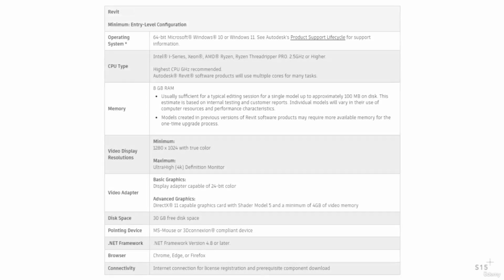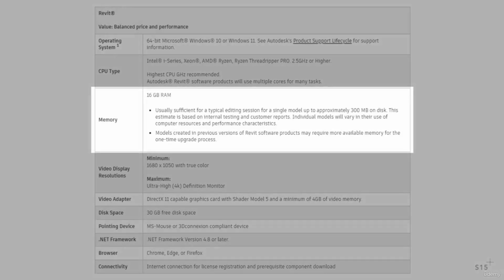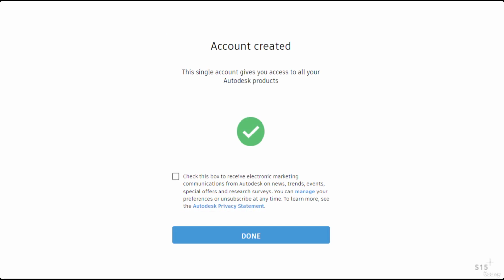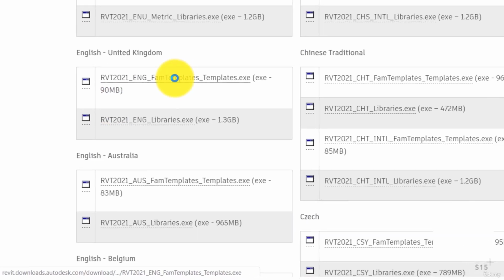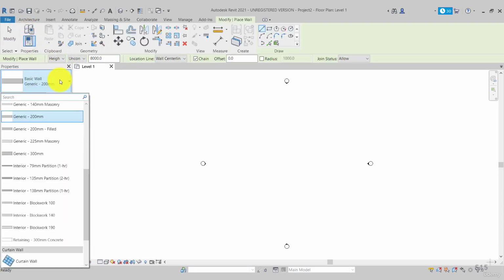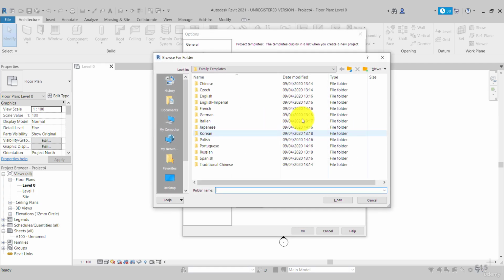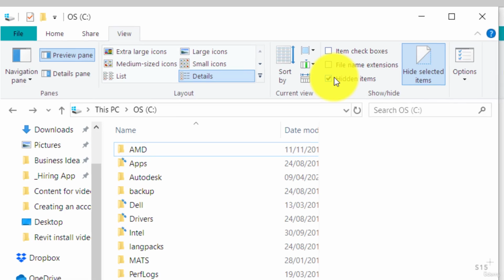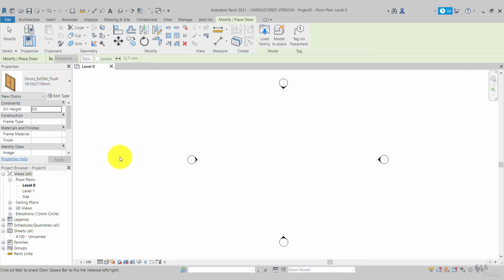6 How to correctly download and install the software